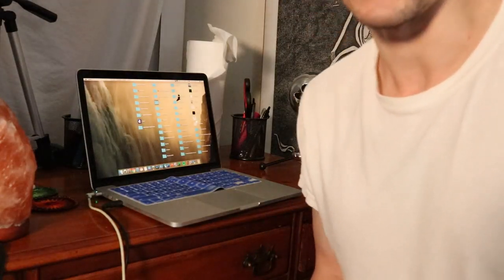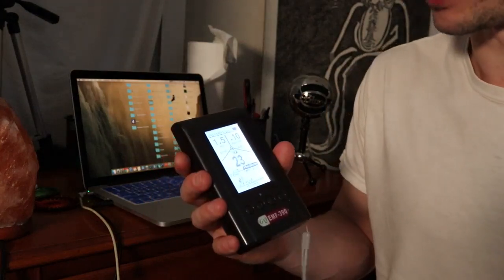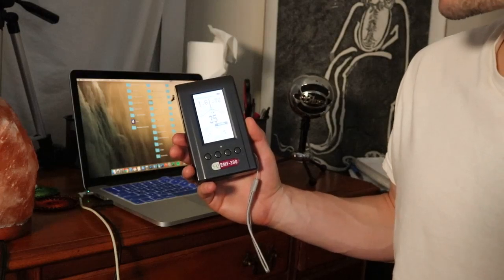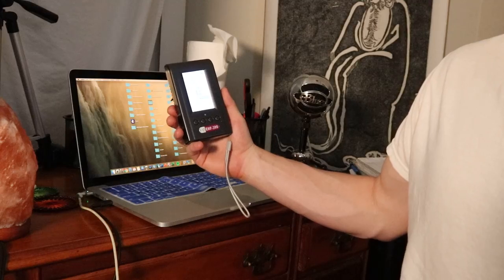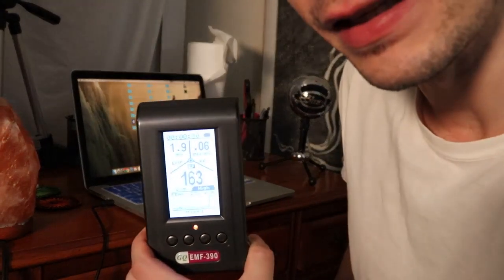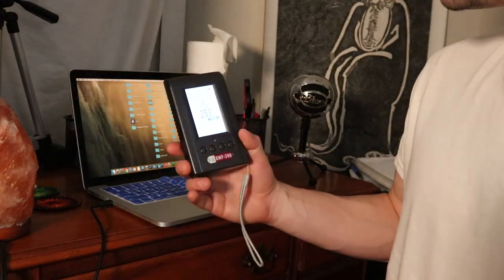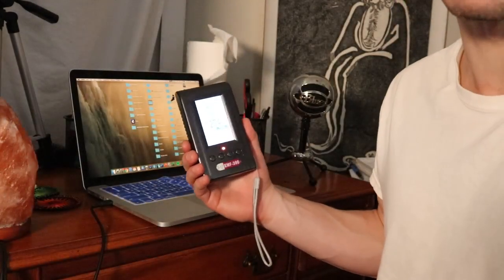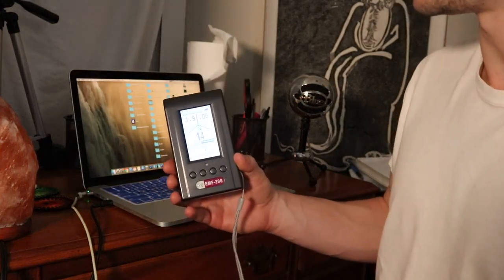How Much EMF (radiation) is My Laptop Putting Off?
If you are like me you are probably curious about the safety of your devices. I use an EMF reader to determine exactly what the levels are from my Macbook Pro.  The results may surprise you!

Here is the EMF reader I am using

Newer version grounding Mat